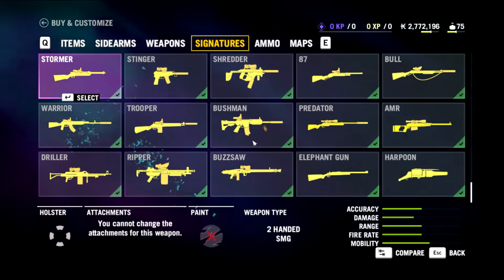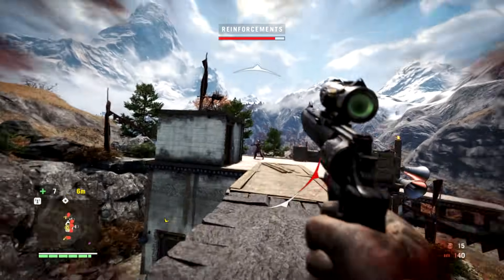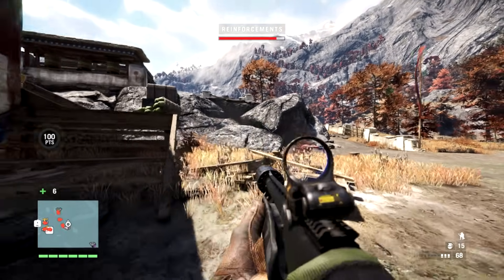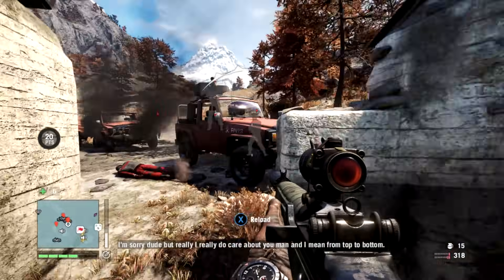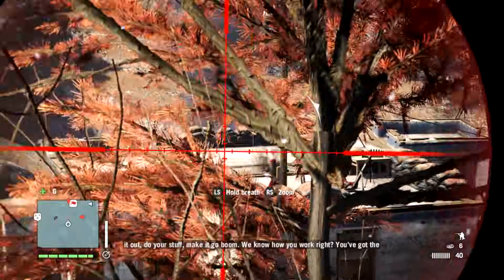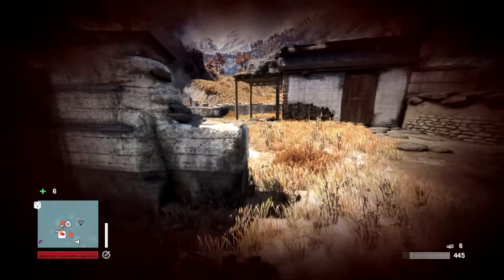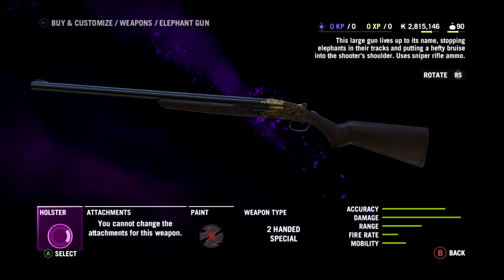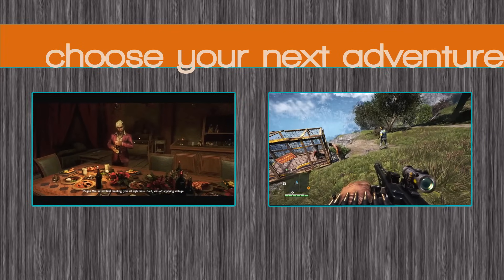Far Cry 4 - All Signature Weapons - An In-Depth Analysis (ish)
Click "show more" for info on how to unlock all the signature weapons and timecodes to jump to the one you want.

CruellestChris has written an excellent article that's both funny and informative over at imfdb.com. I strongly recommend a read if you have any interest in the weapons details.

Sixer: 0:50
Available from the first store.
The old meets the new, this classic revolver now comes mounted with modern-day optics.

HS77: 2:20
Complete 2 Hunting: Control Quests
An M712 enhanced with a silencer, extended magazine, and optics for quicker handling to ensure you always shoot first.

Sandman: 3:35
Pre-order/Season Pass Bonus
Take the 1911 and rig it for stealth with a suppressor, optics and reworked guts to land you this silent, accurate and highly reliable firearm.

Cannon: 5:30
Complete 5 Hostage Rescue Quests
Add an extended barrel and optics to a Magnum and you get this heavy duty sidearm  with improved range and accuracy.

Rebel: 6:40
Liberate 10 Outposts
Adding a drum magazine to this modified A99 removes the need to constantly reload, making it a must for drivers looking to steer and shoot.

Stormer: 8:05
Remove 1 Propaganda Poster
A classic submachine gun wih modern enhancements such as optics, extended magazines, harder-hitting ammo (!), and a recoil buffer.

Shredder: 9:20
Reach Karma Level 6
What's not to love about an accurate SMG with reduced recoil and an ungodly firing rate? How about one with a suppressor?

Bull: 11:15
Complete 2 Bomb Defusing Quests
This signature version of the M133 features reflex sights, extended barrel and increased damage.

Stinger: 12:45
Destroy 2 Pagan’s Wrath Convoys
This signature Skorpion combines a high rate of fire with a suppressor for close-up combat, turning it into one dangerous stealth weapon.

Warrior: 14:30
Hijack 2 Royal Cargo Trucks
A signature AK that, among other things, includes optics, an extended magazine, and some extra punch to earn its name.

Trooper: 16:13
Collect 20 Masks Of Yalung
A signature version of the MS16 that takes the already formidable weapon and improves its accuracy and reliability.

Bushman:18:15
Reach Rank 10 in Arena
One of the rare assault rifles with the perfect assembly for balanced performance in assault combat.

87: 20:15
Collect 4 Mohan Ghale’s Journal Entries
A sawed off version of the 1887, this shotgun delivers higher damage and is perfect for firing whilst behind the wheel.

Predator: 22: 20
Complete 4 Armed Escort Quests
A suppressed signature M-700 with illuminated optics, high capacity magazines, and a slick paint scheme.

AMR: 24:50
Liberate 23 Outposts
Enhanced optics, extended mags and explosive rounds make this signature Z93 the ultimate long range weapon.

Driller: 27:00
Pre-order/Season Pass Bonus
The Driller earns its name as the PKM signature weapon by adding penetrating rounds to the mix to rip through flesh and walls with ease.

Ripper: 29:30
Conquer 4 Fortresses
The signature MKG increases damage, accuracy and range, while reducing recoil and extending the magazine; it is the best weapon to win a war.

Buzzsaw: 32:35
Liberate 17 Bell Towers
The modified WWII machinegun equipped to deal with vehicles and armour that weren't around in Hitler's day.

Elephant Gun: 35:30
Pre-order/Season Pass Bonus
This large gun lives up to its name, stopping elephants in their tracks and putting a hefty bruise into the shooter's shoulder. Uses sniper rifle ammo.

Harpoon / Impaler: 37:40
Pre-order/Season Pass Bonus once you complete all three Hurk missions.
A single-shot compressed air harpoon gun. A highly impractical weapon, but it never fails to satisfy.

Special Mentions: 39:55
SA-50, M-79, GL-A87, LK-1018